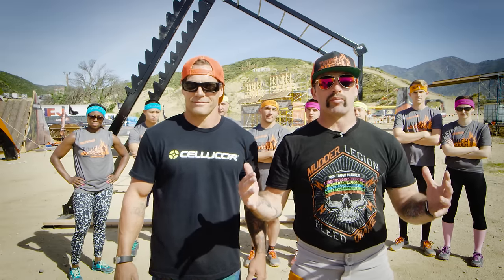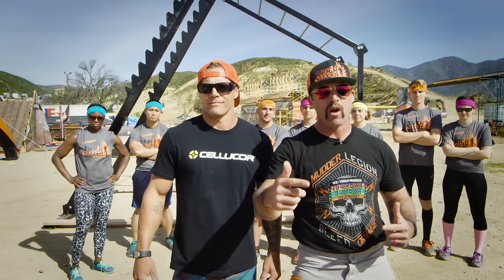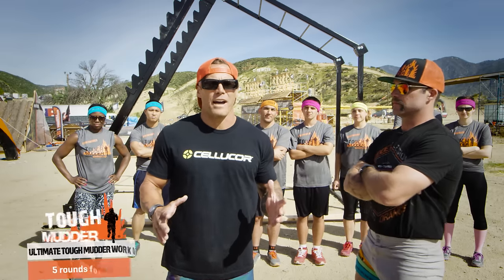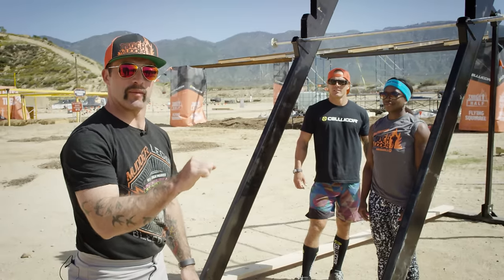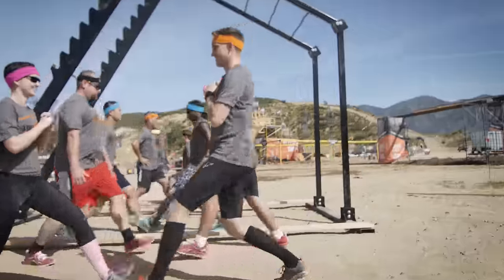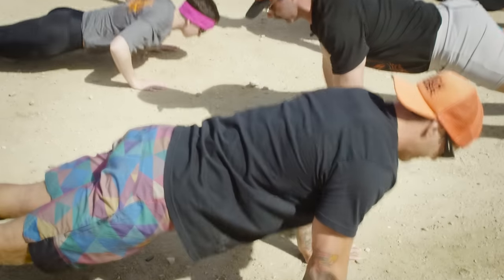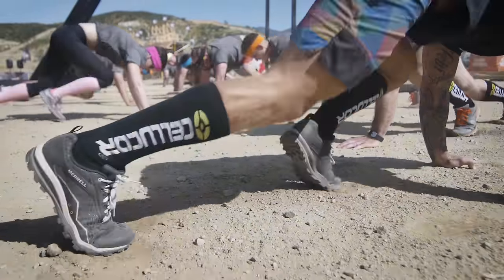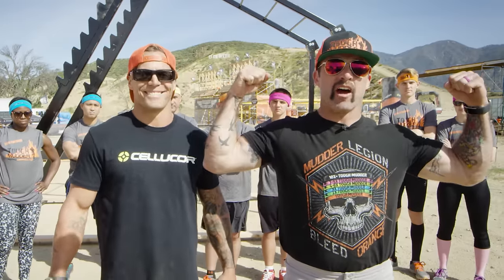Full Body Workout for Tough Mudder Training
Try this full body workout to build your endurance for the Tough Mudder obstacle race. This is a no equipment workout that you can do without a gym. Discover more Tough Mudder training tips and workouts

This Tough Mudder mud run video features a full body workout for obstacle course training.